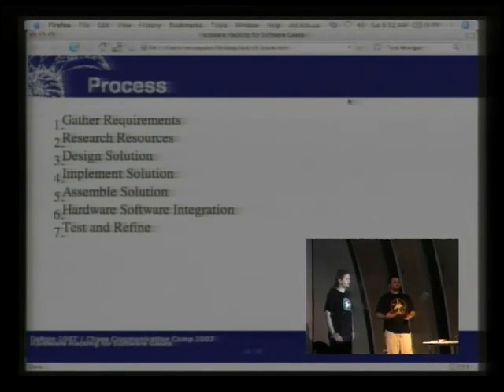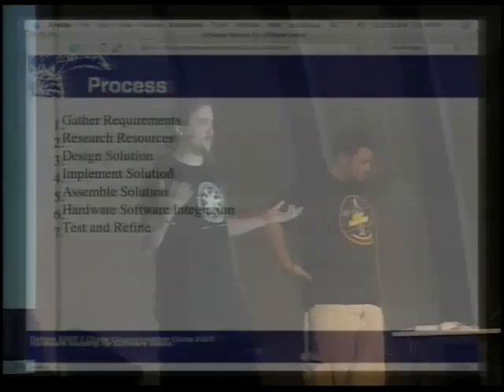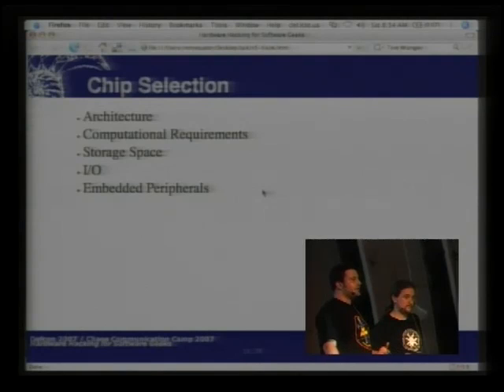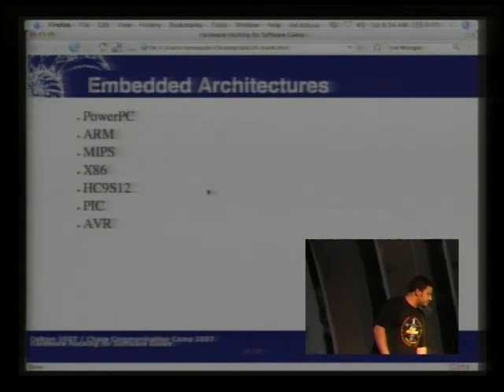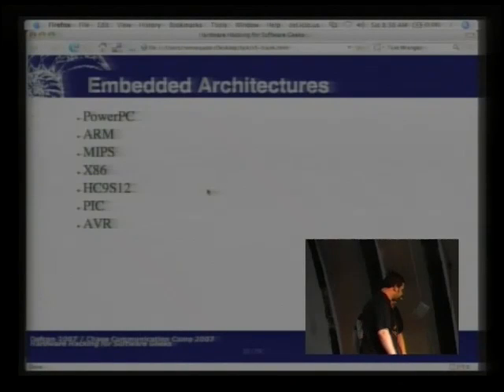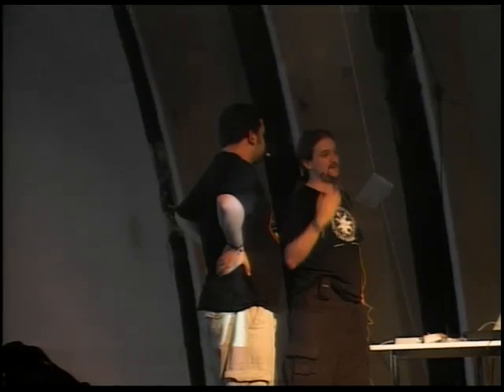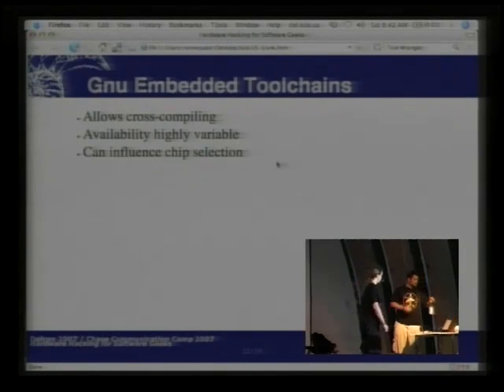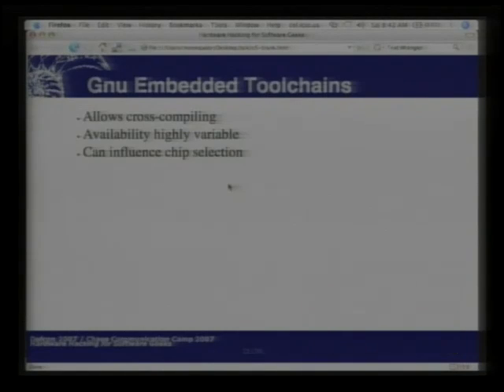cccamp07-en-2004-Hardware_Hacking_for_Software_Geeks_002